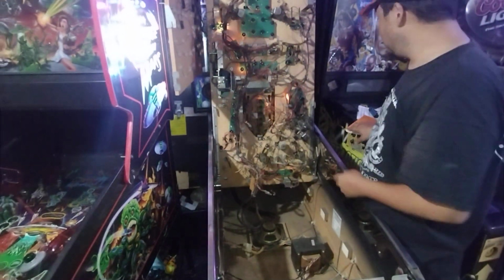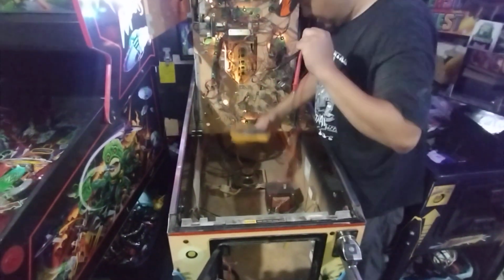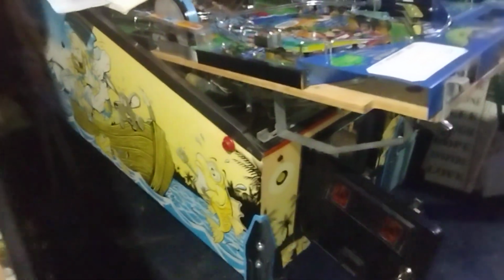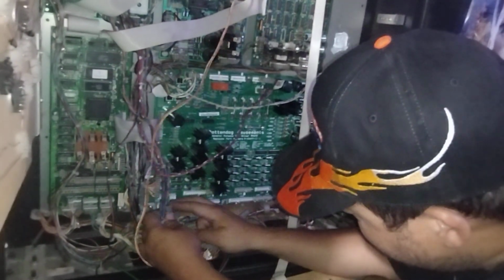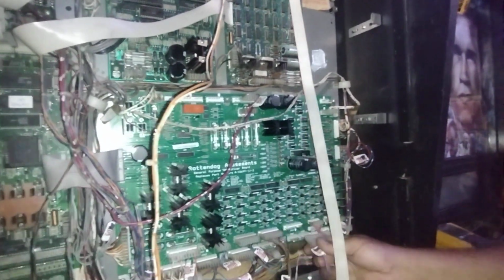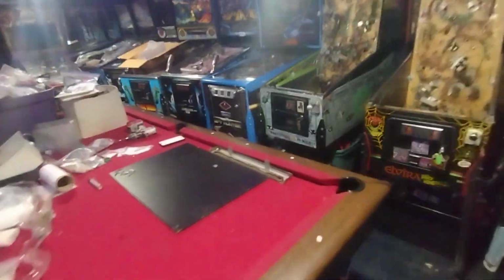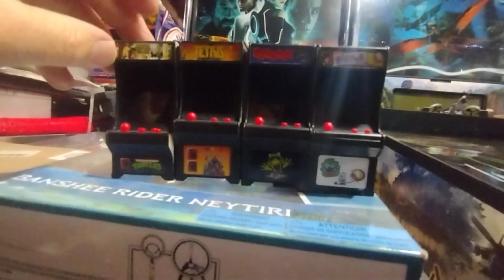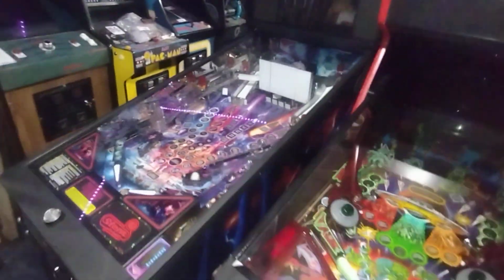Basement Arcade Tech Help Arcade Pinball VideoGames Gameroom *Mancave